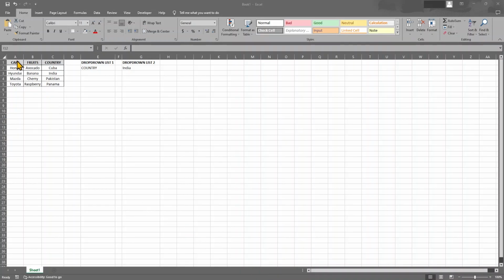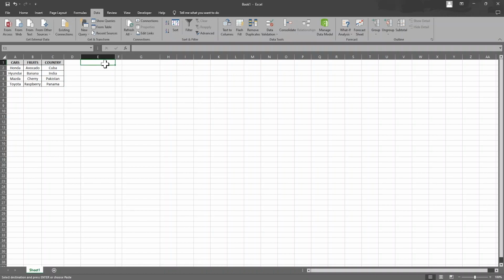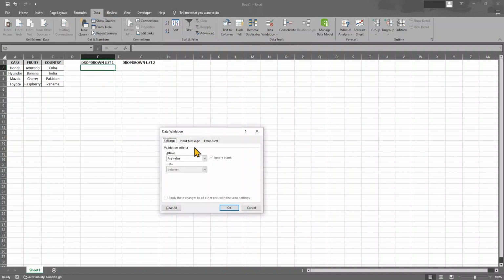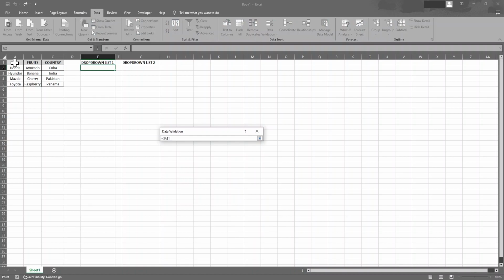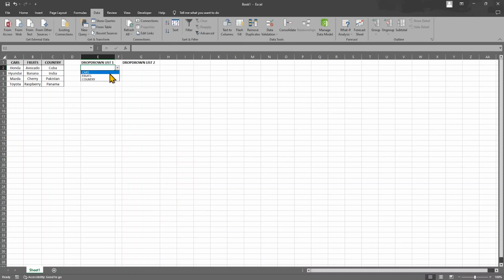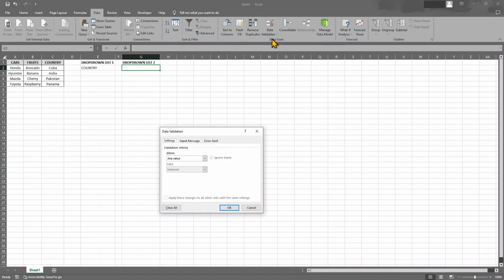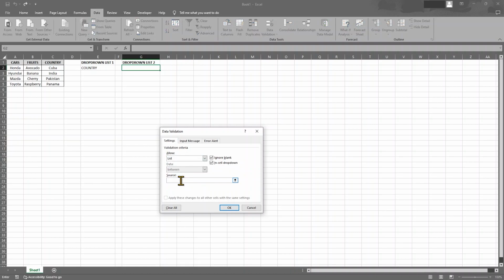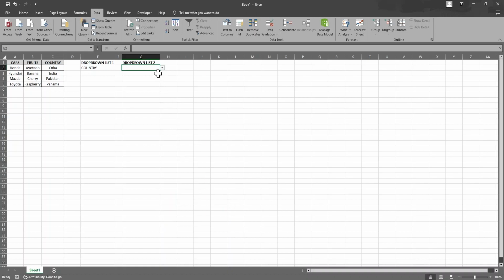How to Make a Dynamic and Dependent Dropdown List to enhance Consistency | Microsoft Excel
Excel tips and tricks series number 5.